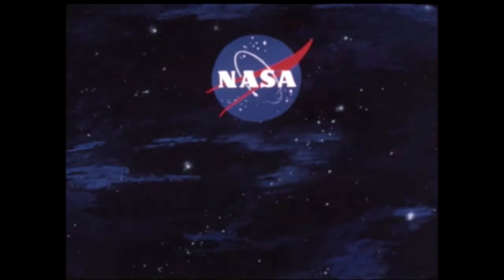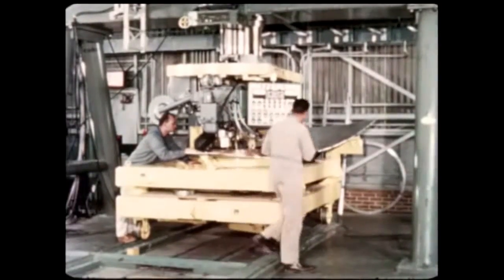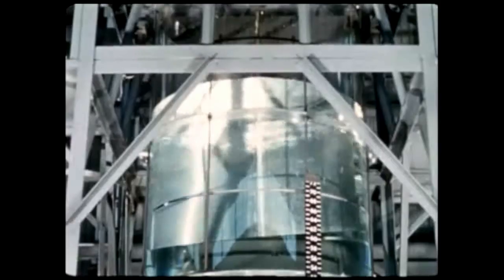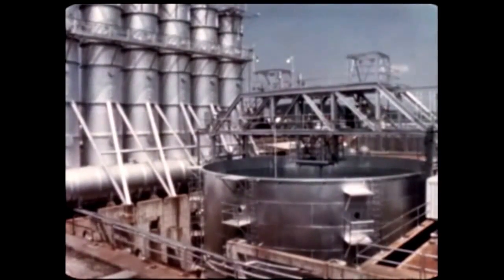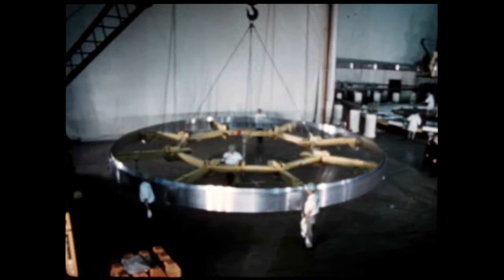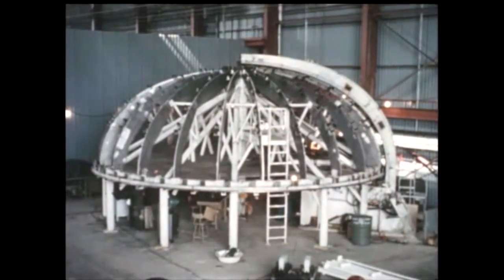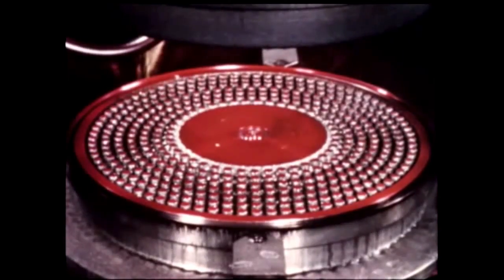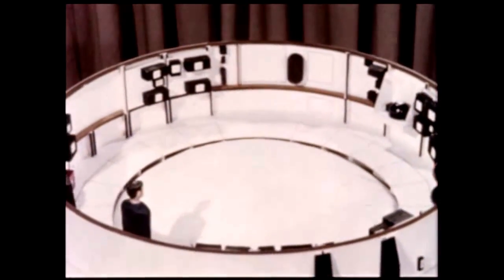Saturn V Quarterly Film Report Number Two - April 1963 (archival film)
These Saturn Quarterly Film Reports were intended as updates to progress made on launch vehicle hardware development and testing. This report covers progress made on the Saturn launch vehicle through April 1963.